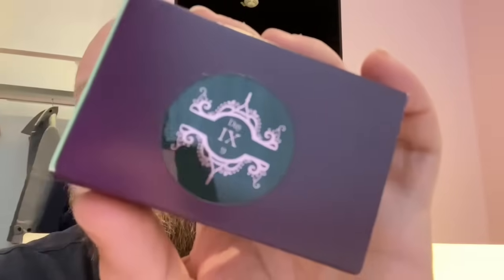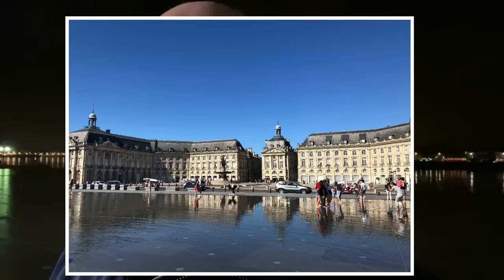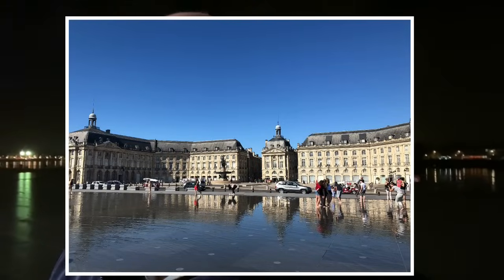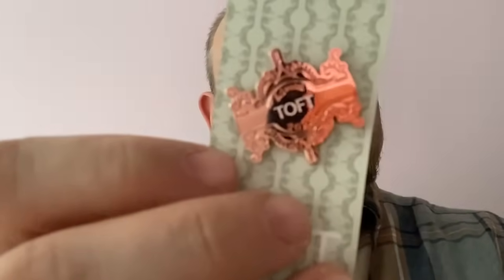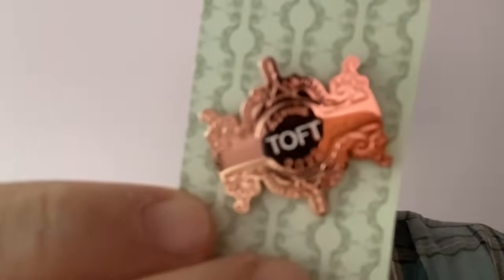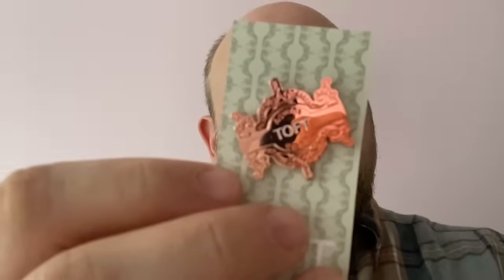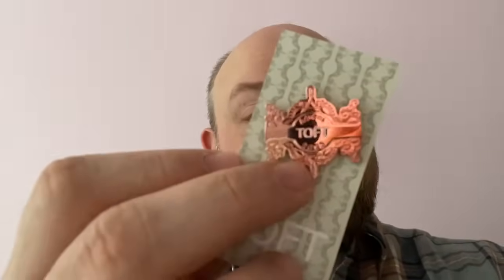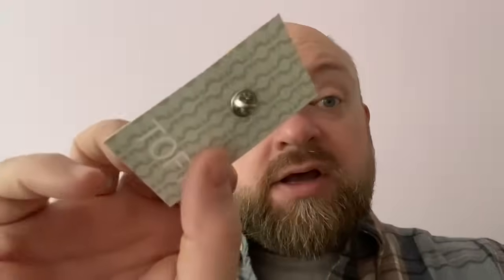vlogmas 2023 - episode 3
**Spoiler Alert** if you’re joining in with this year’s @TOFT_uk advent and don’t want any spoilers please come back to watch when you’ve caught up with your pattern.

Welcome to this year's mini series for vlogmas 2023 as I share my crochet adventures for the ​⁠ crochet-a-long (CAL).

This year’s CAL kicked off on Friday 1st December and in this episode we cover the unboxing and days 8 to 10 of this mystery crochet advent.

PLEASE NOTE:
YouTube has changed the way in which adverts are placed in videos, I can no longer select Pre and Post only, YouTube will optimise the ad placement based on your own viewing habits.  So if adverts appear in the middle of a video, please know this is YouTube placement, rather than me!